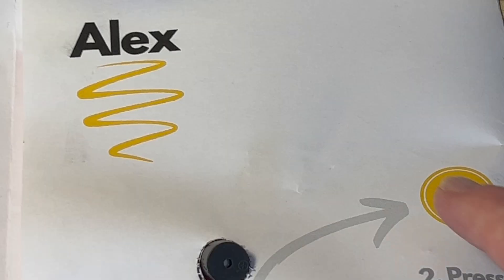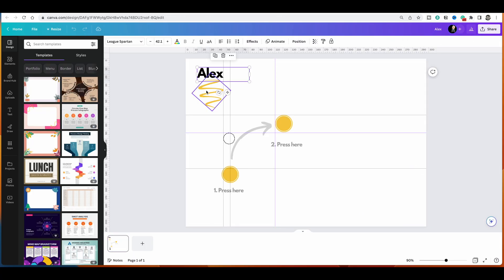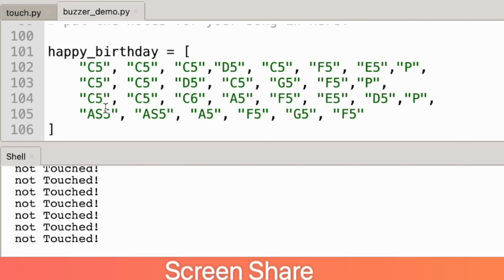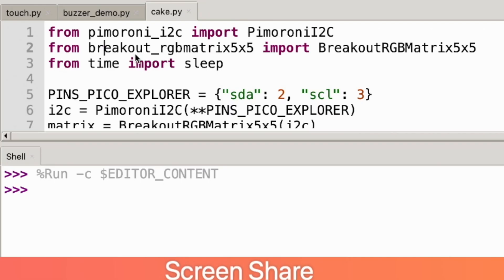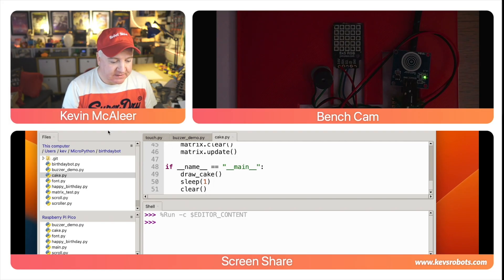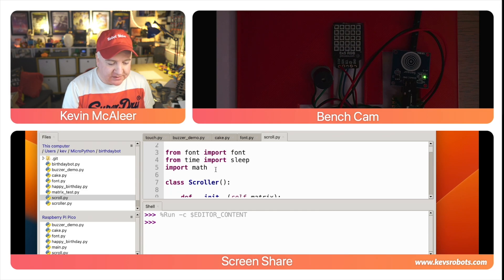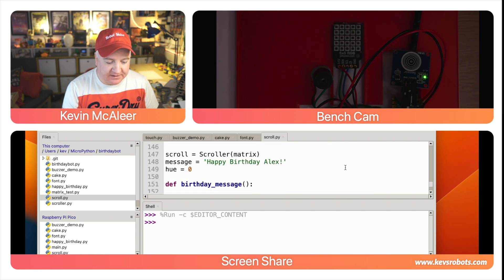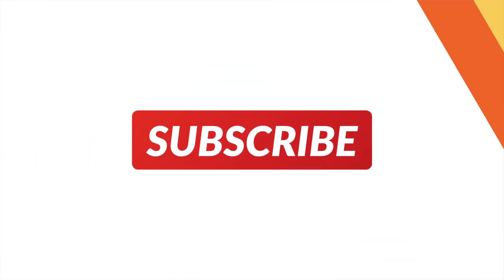Build the Ultimate Birthday Card with a Raspberry Pi Pico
Unlock the ultimate DIY birthday surprise with our Raspberry Pi Pico powered birthday card! 🎉 In this tutorial, we'll guide you through the entire process of building a unique, interactive card with a touch sensor, 5x5 RGB LED display, and a speaker that plays the Happy Birthday tune! 🎶 Follow along as we assemble, code, and test this one-of-a-kind gift that's sure to impress your friends and family.